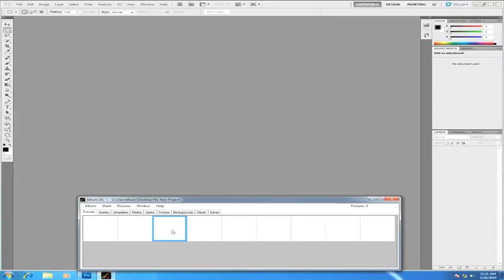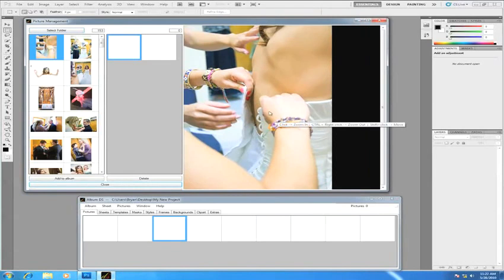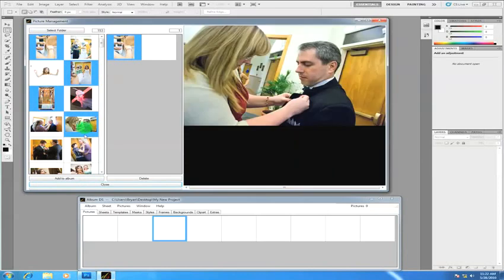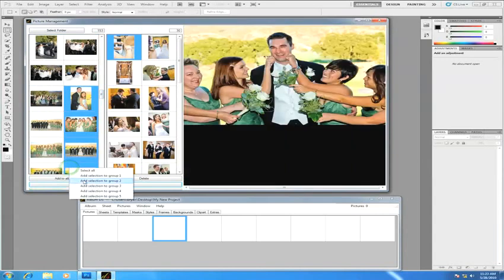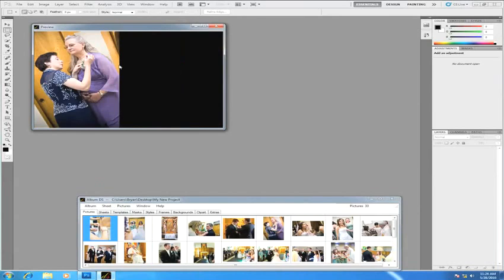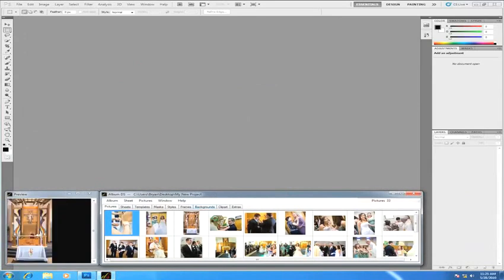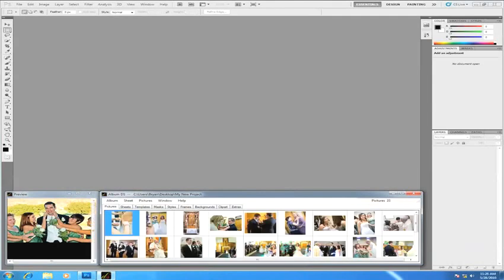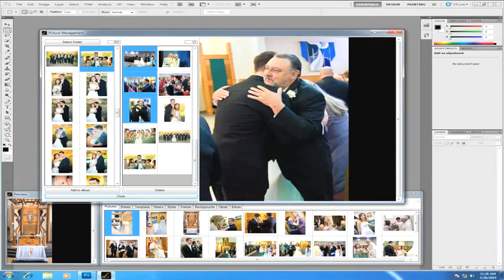Album DS - Importing pictures for your album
Album DS for Photoshop CS to CS5.
Shows how to import pictures into your new album with Album DS
English